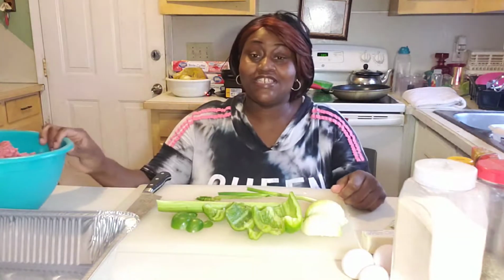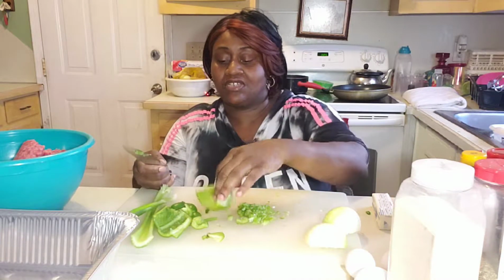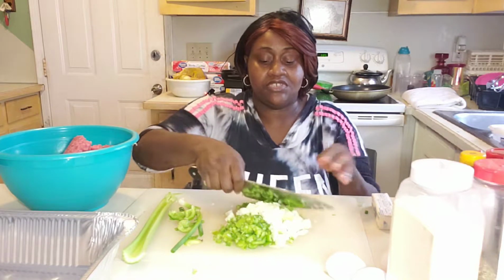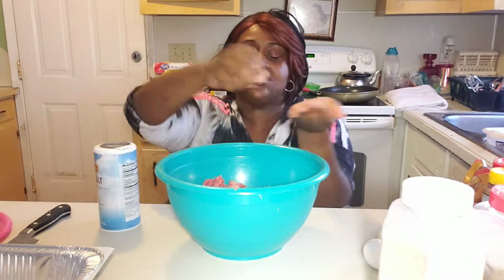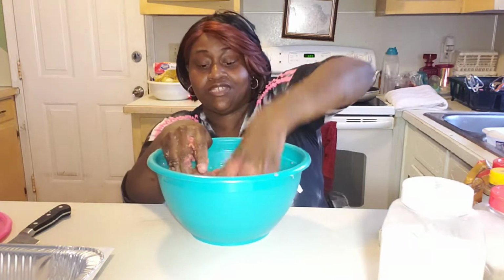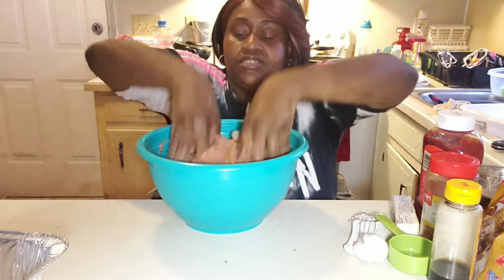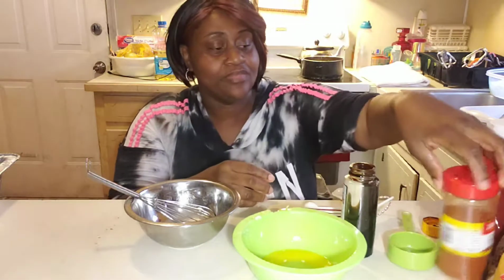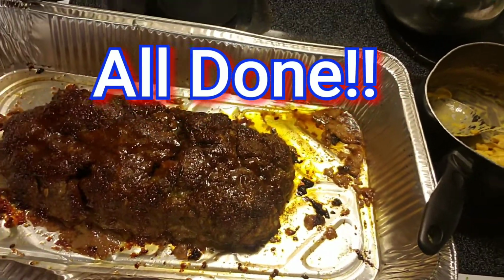HOW TO MAKE BBQ MEATLOAF|SAUCE|IN THE OVEN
🥢In this video I will demonstrate how to make a good BBQ meatloaf. It is so good, moist and simple to make but most of all it's homemade! I also show you my quick recipe for the sauce (glaze).

🥛OMG...THE COLDEST WATER BOTTLE!!

IF YOU WOULD LIKE TO BE A BLESSING TO MY CHANNEL.

As always keep God first and be blessed!!✌